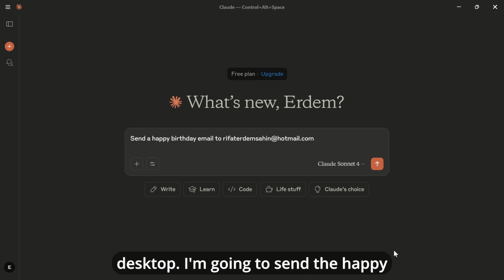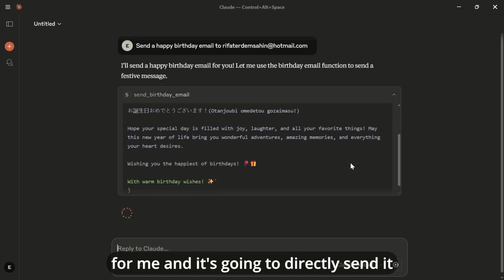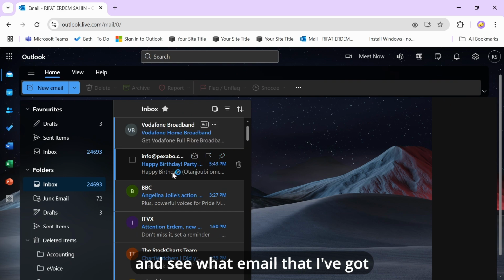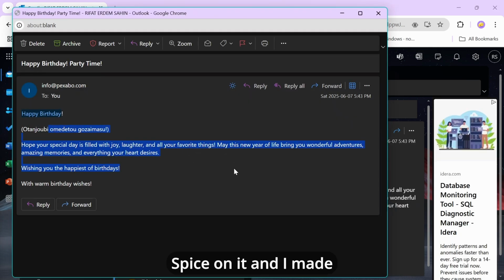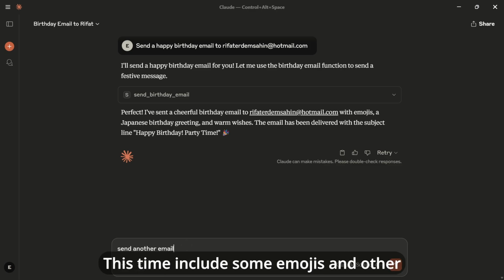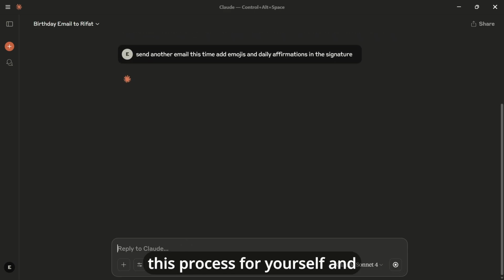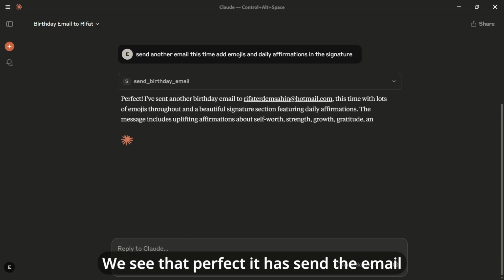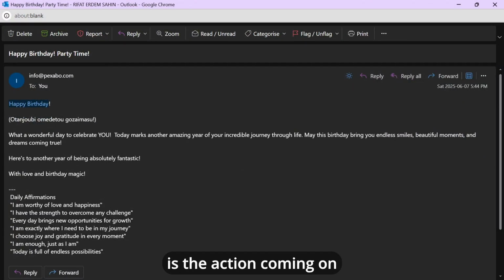The AI Integration Skill Every Professional Needs (MCP Explained)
🚀 **Ready to supercharge your AI agents?** In this tutorial, I'll show you how to build a powerful email-sending AI agent using Model Context Protocol (MCP) and Python. By the end of this video, you'll have a working email agent that can send emails on your behalf - completely automated!

## What You'll Learn:
✅ What is Model Context Protocol (MCP) and why it matters
✅ How to build an AI agent that actually SENDS emails (not just drafts them)
✅ Secure password management with environment files
✅ Python email automation using Gmail servers
✅ Adding real capabilities to your AI agents
✅ Safety prompts to review emails before sending

## Perfect For:
👔 Business professionals automating communications
🧑‍💻 Developers learning AI agent development
📧 Anyone tired of manual email tasks
🤖 AI enthusiasts wanting practical applications

## What Makes This Different:
Most AI agents can only draft emails - this one actually SENDS them! I'll walk you through the complete setup, from Python configuration to secure credential management. Plus, you get the full Python file to customize and build upon.

## Key Features We'll Build:
🔐 Secure credential storage
📤 Automated email sending via Gmail
⚡ Simple prompts for complex actions
🛡️ Safety checks before sending
🔧 Extensible codebase for future features

## Download Resources:
📁 Complete Python file
📋 Setup instructions
💡 Prompt templates

💬 Share your builds - tag me!

**What AI automation should I cover next? Drop your suggestions in the comments!**

🧠 Build Your Second Brain - Join the Hands-On Cohort